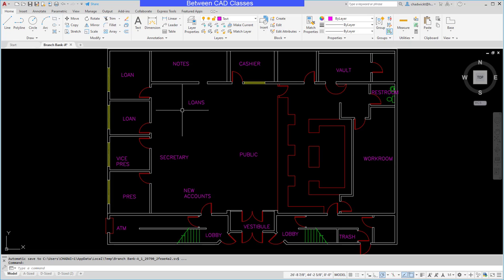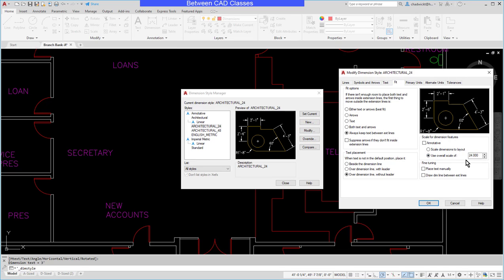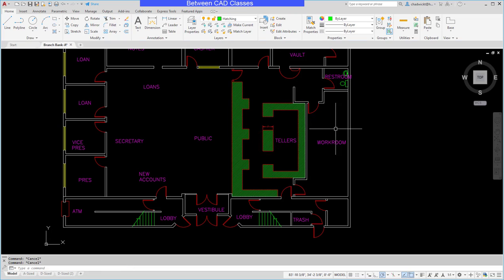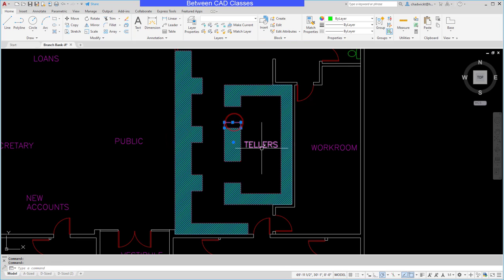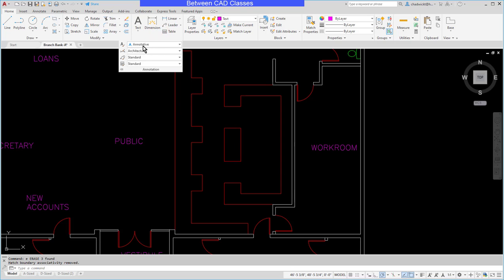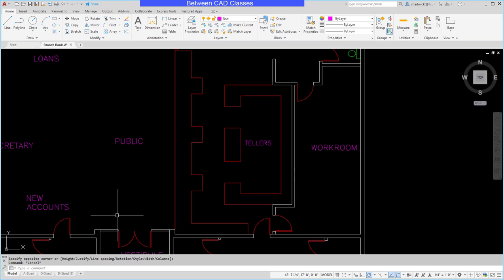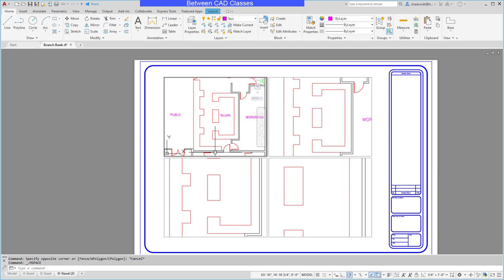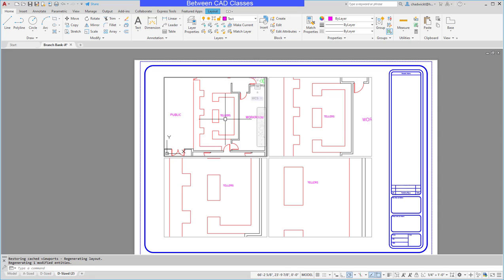Annotation Scaling in AutoCAD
0:00 Intro
0:12 Adding annotations without Annotation Scaling
2:40 Adding Annotative scaled text
4:13 Show all annotation objects
4:53 Add/Delete Scales
6:00 Adding Annotative scaled dimensions
6:33 Add Current Scale
7:30 Adding Annotative scaled dimensions
8:42 Automatically add scales